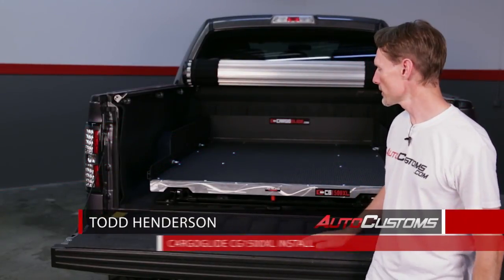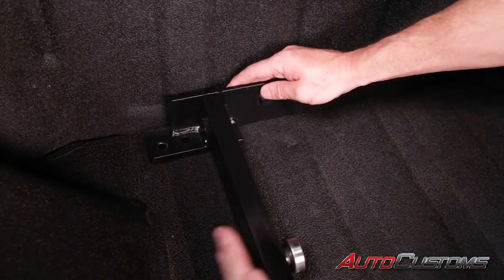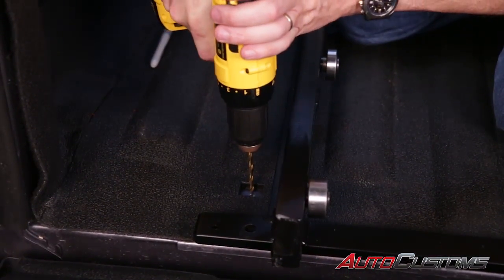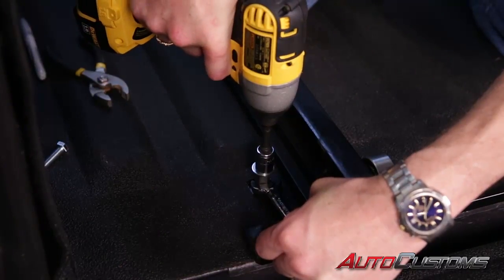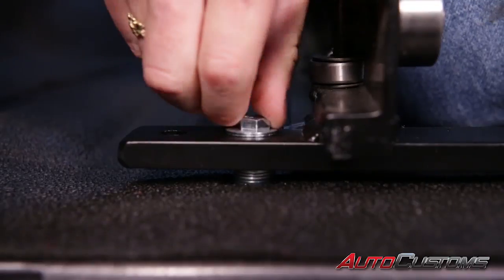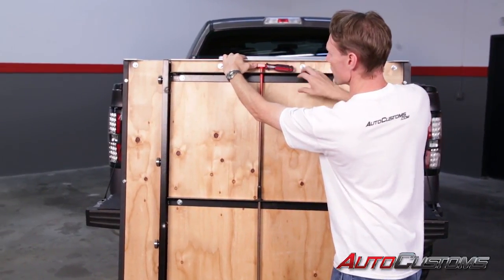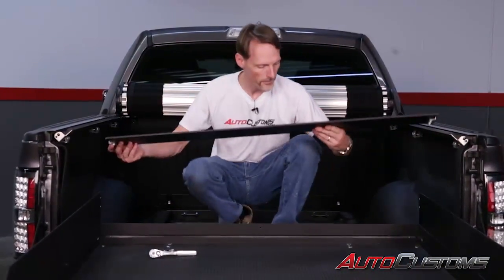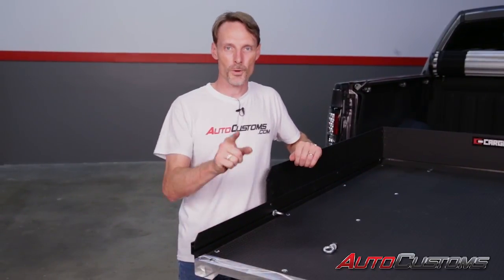Cargo Glide CG1500XL bed slide Install on 2012 Ford F-150 - AutoCustoms.com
Learn how easy it is to install the CargoGlide CG1500XL into the bed of your pickup truck.